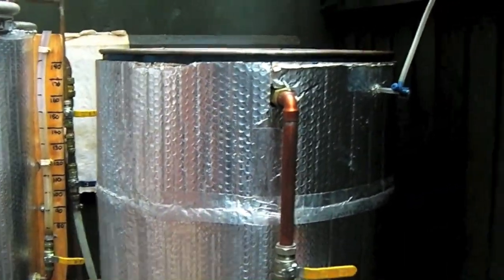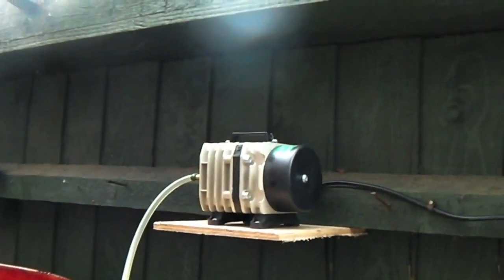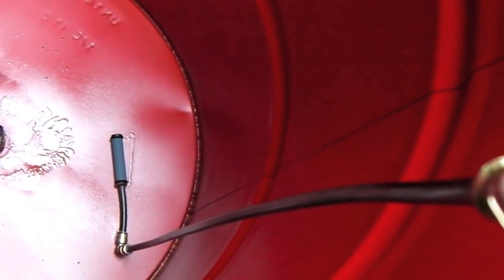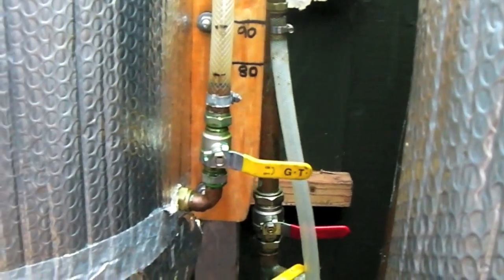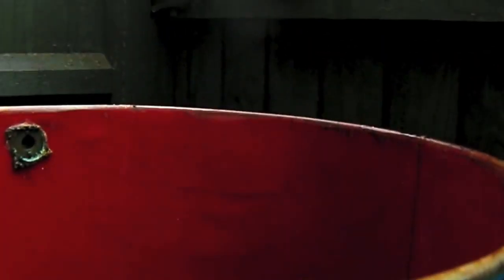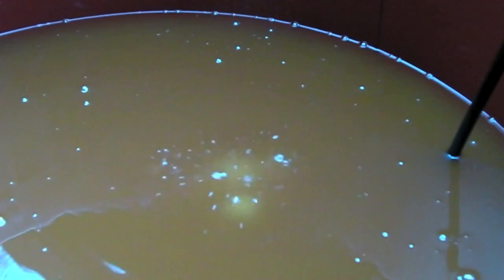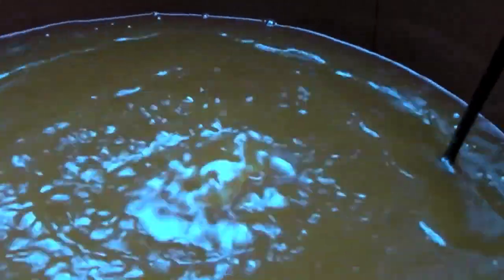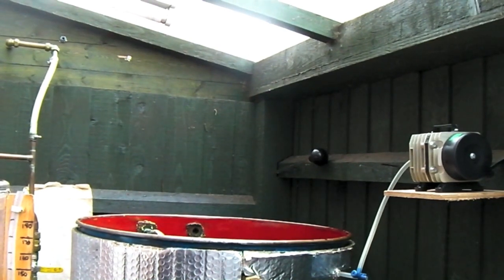Bio Diesel - Gentle Bubble Washing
well, yolo